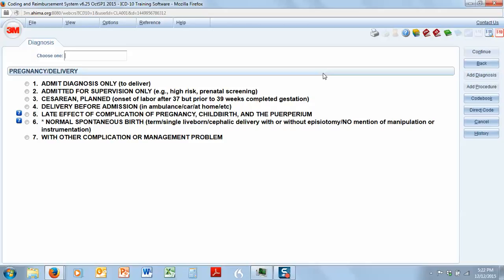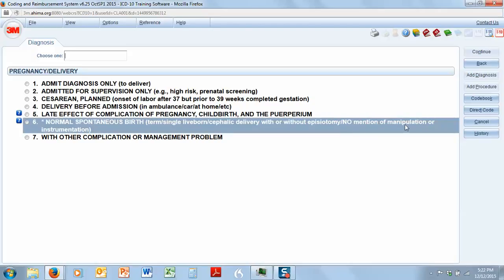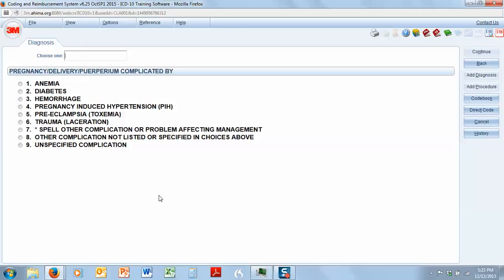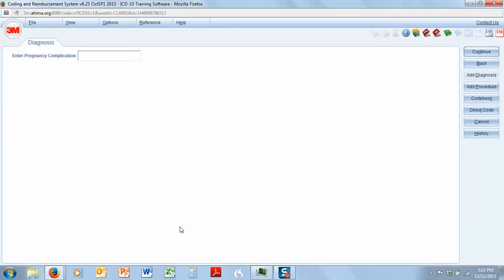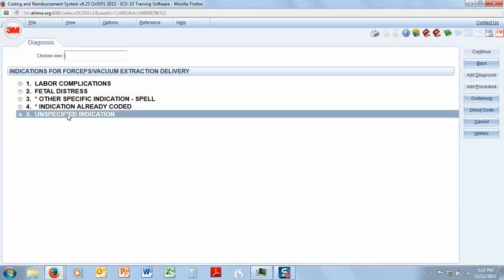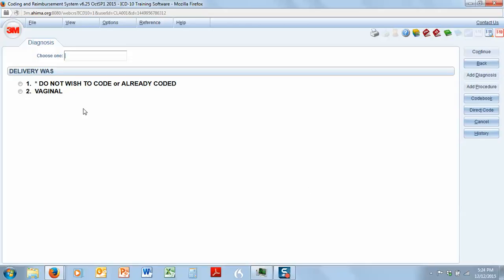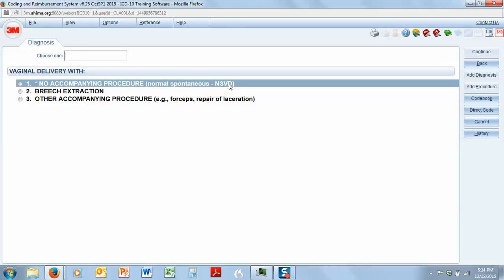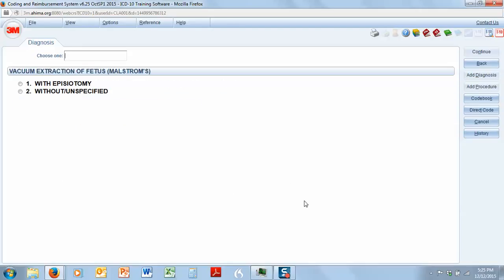ICD9 Example 3 Pg 610 Ch 21